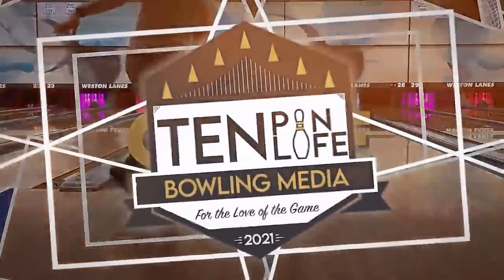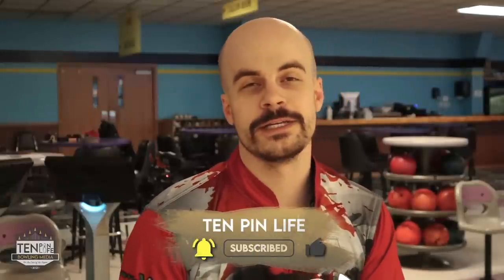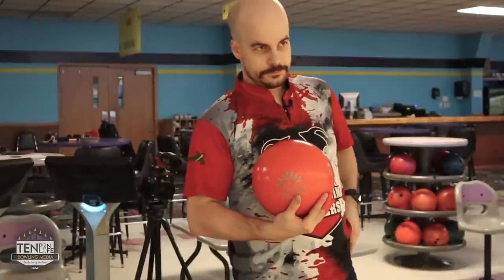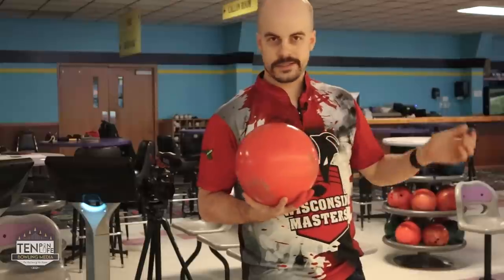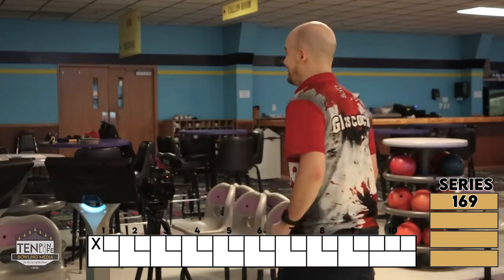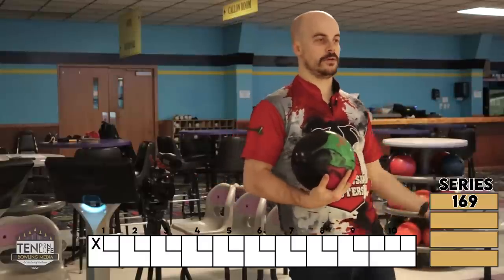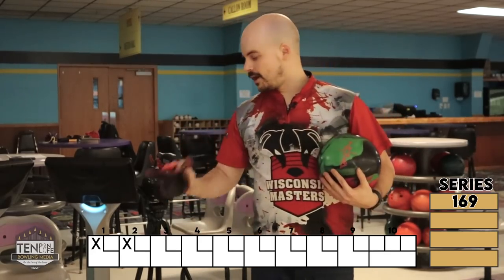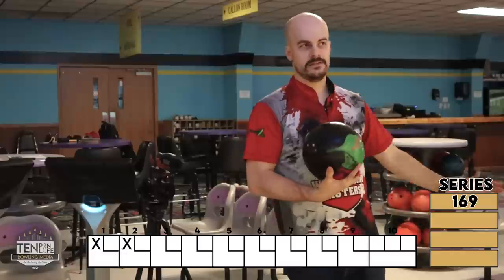Amateur Bowler Takes on US Open Oil Pattern #1 | Ten Pin Life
Could I make the cut at this year's US Open? Simply put, NOPE. The folks over at Dale's Weston Lanes were gracious enough to put out US Open Patterns #1 & #2 for me to show you just how hard they really are. So in this video, I, a truly amateur bowler, take on US Open pattern #1 for three games.

This pattern, commonly referred to as the 'middle finger' pattern, was anything but easy. The first couple shots with the Roto Grip Idol Helios told me that being right of 15 was just not in play at all. I could literally hear the ball hooking as soon as it got past the arrows as there is really not much in the way of oil in that part of the lane. Then we get into some experimenting with the 900 Global Reality, Storm Nova (which was definitely the best look of them all) the Roto Grip RST X-2 and finally the 900 Global Zen Master.

Ten Pin Life exists to tell the story of what it takes to live a life in bowling and to grow the love for the sport. If you want to learn more about the people, skills and equipment it takes to make ten pin bowling the greatest game there is, Ten Pin Life is for you. Thank you so much for your interest, now get out there and bowl!